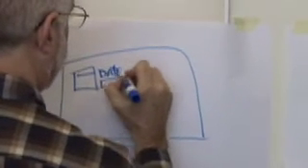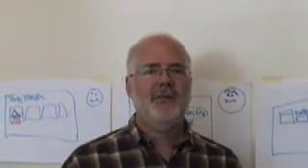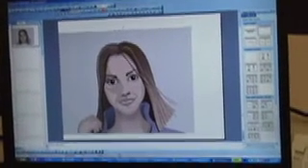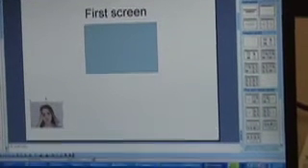Building a Design Comic Storyboard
Shows how to storyboard an experience and then quickly build a PowerPoint comic using clipart and templates.